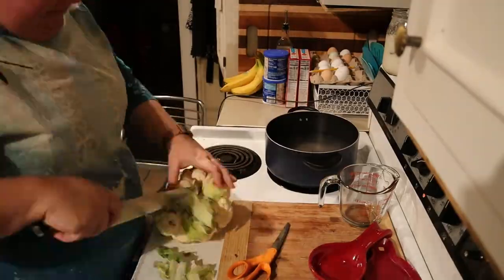Cauliflower mac n cheese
Super easy recipe for cauliflower mac n cheese
1 large head Cauliflower
4 cups water
Sauce:
1 cup heavy whipping cream
2-3 oz cream cheese
1 1/2 cups shredded cheese , plus 1/2 cup for topping
1 1/2 TBSP Dijon mustard
1/2 tsp salt
1/2 tsp pepper
1/2 - 1 tsp garlic powder

Chop and Boil Cauliflower until soft, about 5 mins
melt all ingredients together for the sauce
Drain the cauliflower WELL
In a 9x13 baking dish, spray or grease, pour in cauliflower, then top with sauce. Sprinkle the 1/2 cup cheese on top. Bake until bubbling. Cover if you would like but not required. Takes 10-15 mins to bake.

Check out our one stop shop for all things Boots and Bounty Homestead